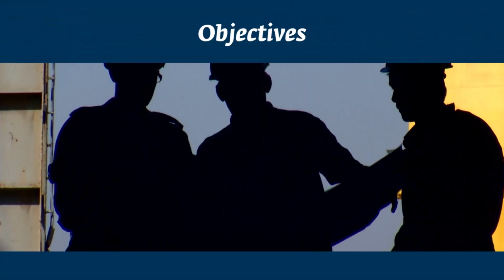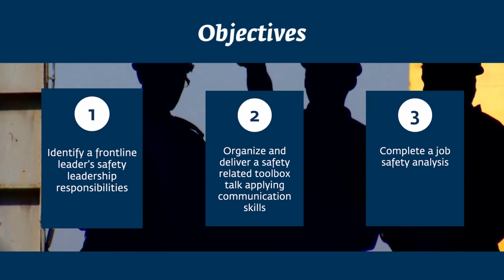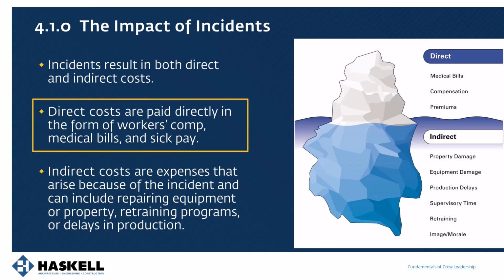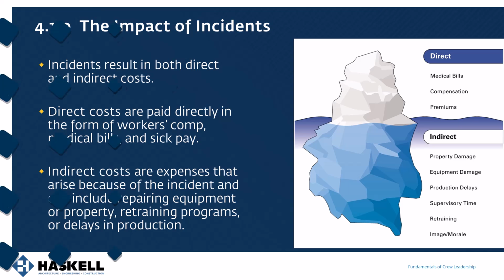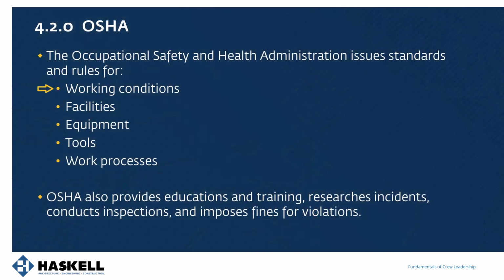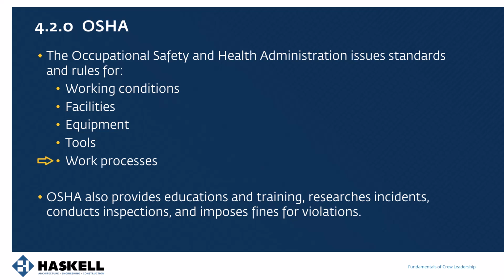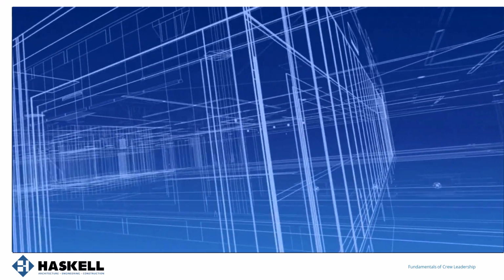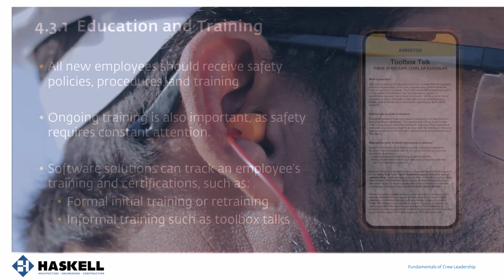Module 4 Fundamentals of Crew Leadership